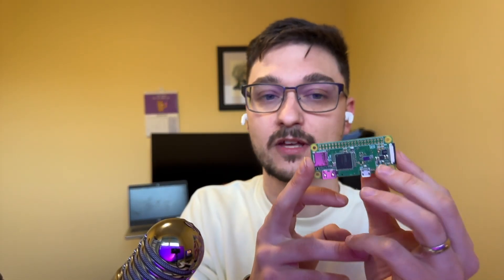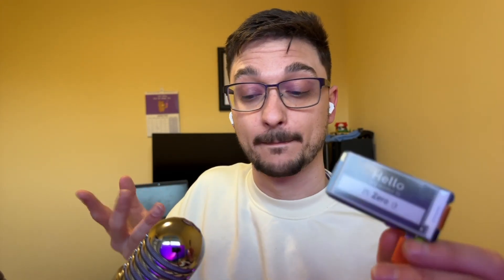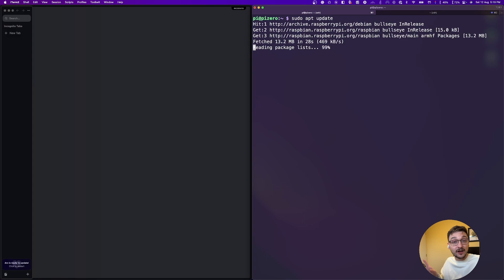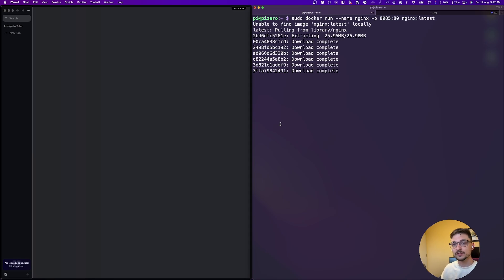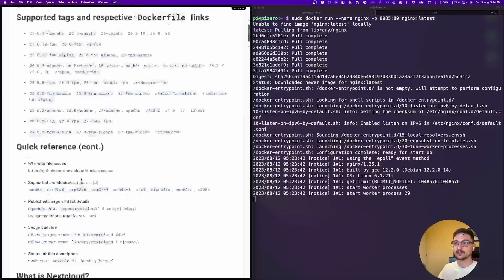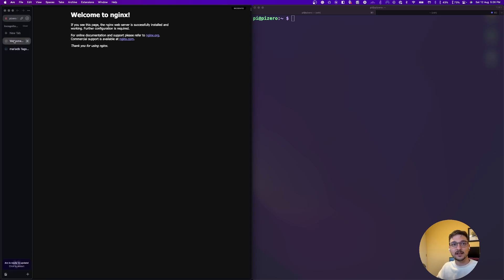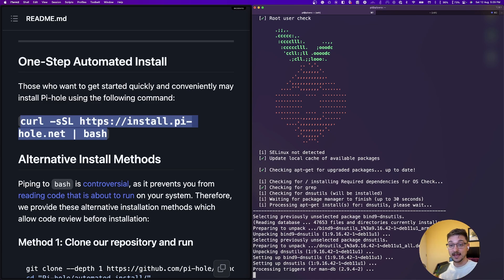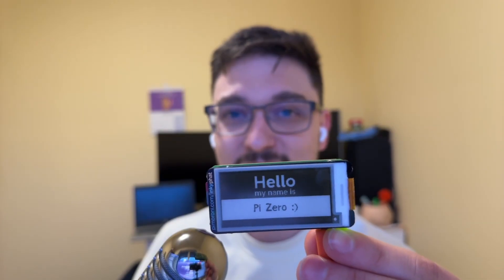Raspberry Pi Zero Affordable Linux Servers and Self Hosting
Welcome to Techdox! In this video, we're diving into the world of self-hosting and Linux servers using the incredible Raspberry Pi Zero. The Raspberry Pi Zero might just be the budget-friendly solution you've been looking for.

📌 Video Timestamps:
0:00 Introduction
0:45 Spec Overview
1:31 Install Overview
2:30 Installing NGINX via Docker
7:40 Installing Pi-Hole
10:07 Closing Thoughts

Join the Techdox community for more tech tutorials, reviews, and DIY projects.